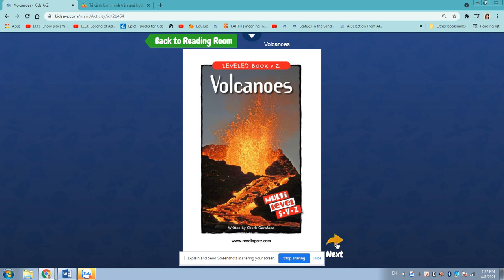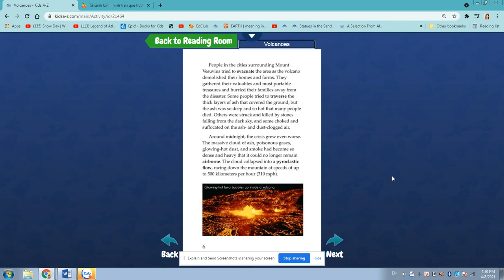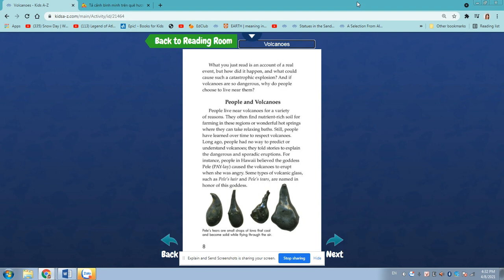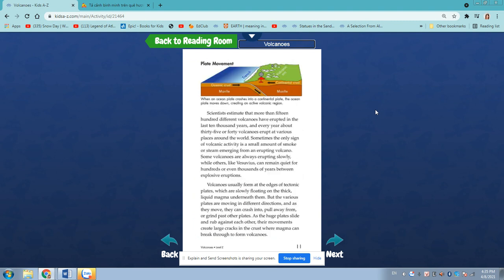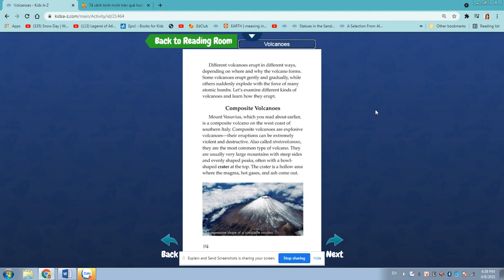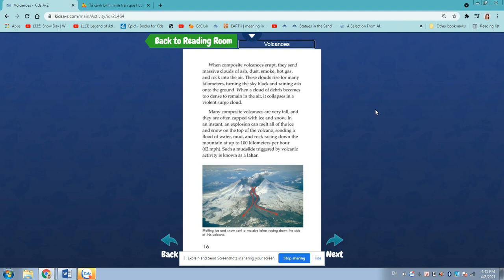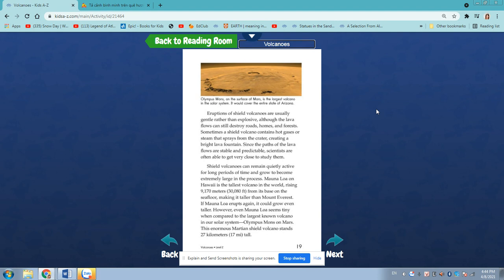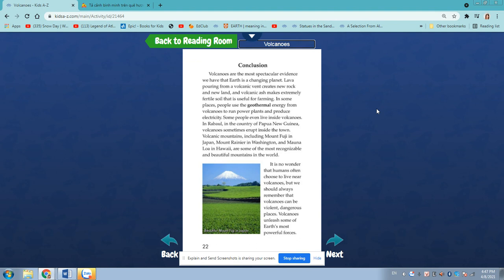VOLCANO l Read: Daisy l WRITTEN BY CHUCK GARAFANO l with bgm by KAREN PIANO